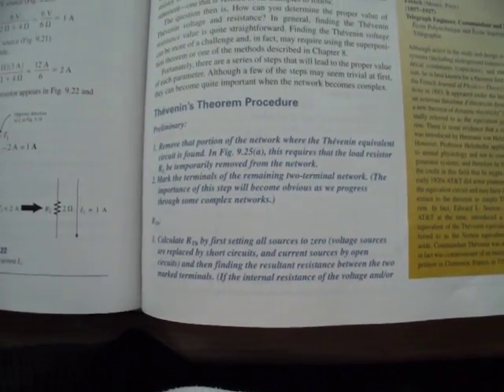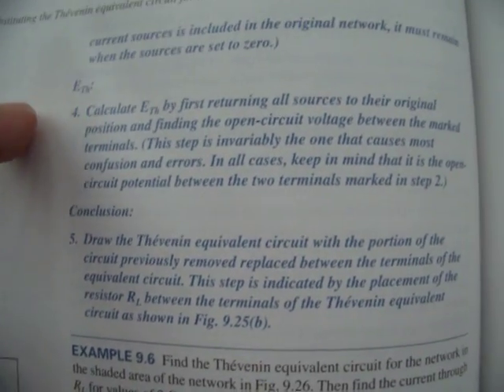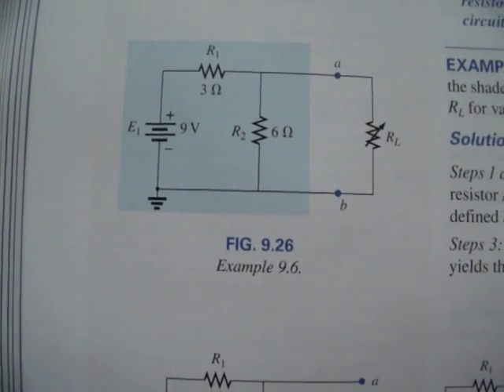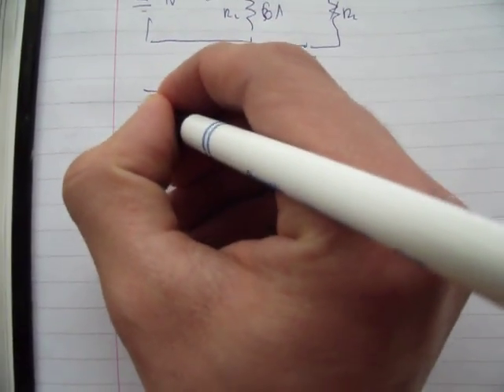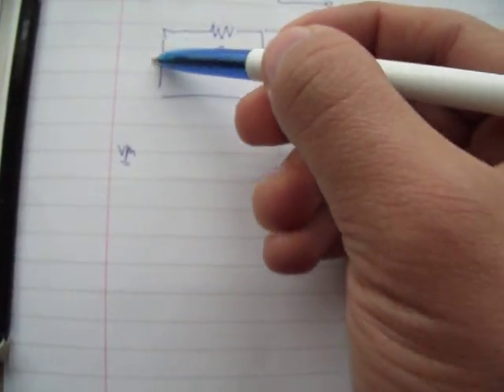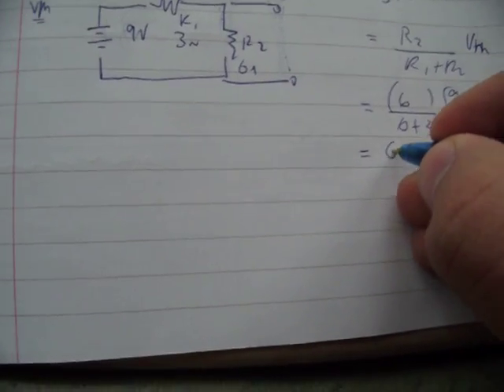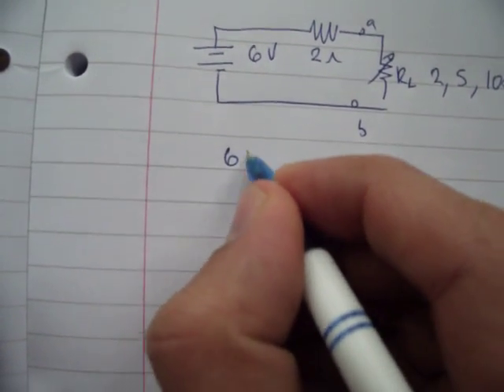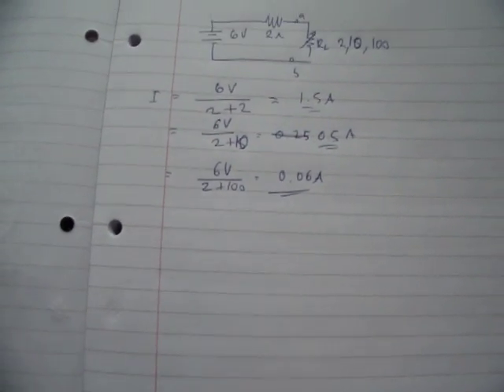Thevenin Theorem VERY EASY WAY TO DO, BY 5 STEP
Thevenin Theorem Analysis of Electrical Circuits

There are many experts on Electrical Engineering who are available online for any help required. Undergraduates or school going students can contact and ask for your doubts anytime.